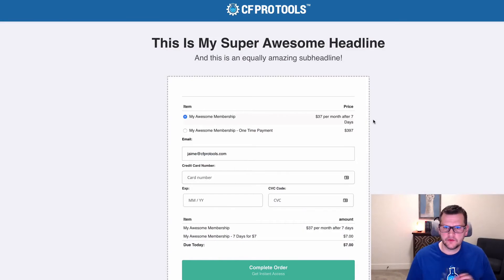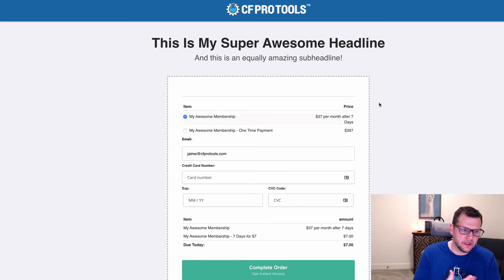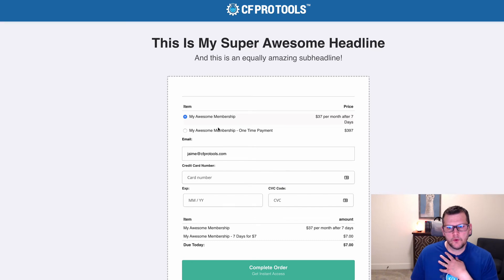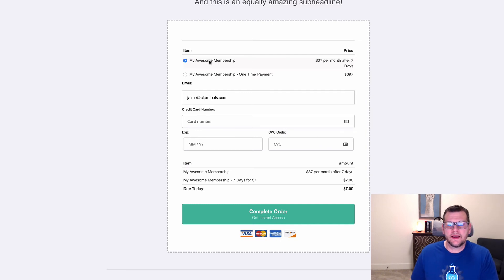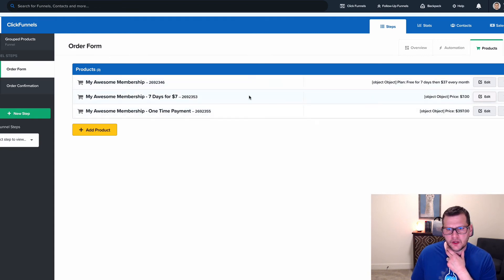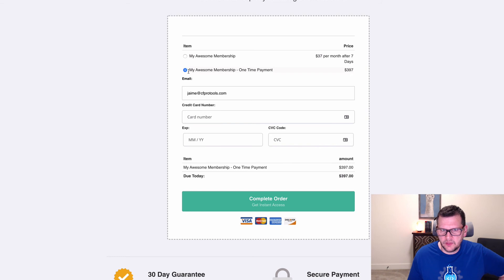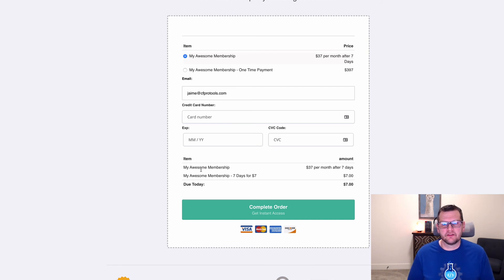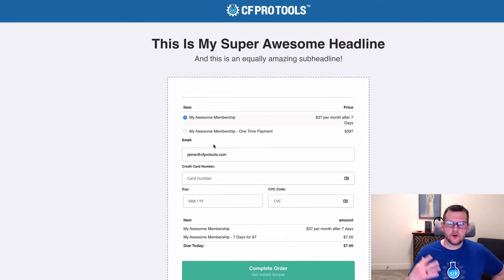Grouped Products :: CF Pro Tools Add-on Demo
-- this add-on script allows you to group different products together based on which custom product is selected in the product selector.     Can be used to create different shipping rate products to associate with different products in case shipping costs greatly vary.

You could use this add-on to create a forced continuity program to offer in addition to the program you are selling, that is one of the oldest continuity techniques in the book and this add-on would make it seamless to charge a single fixed price product AND a subscription product!

-- start using the perfect companion app for ClickFunnels now, CF Pro Tools by Jaime Smith!